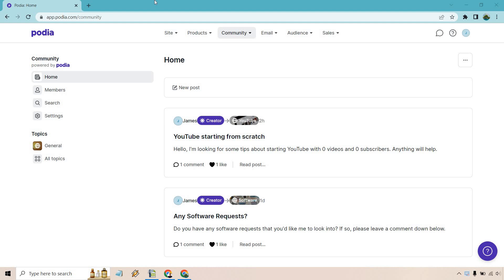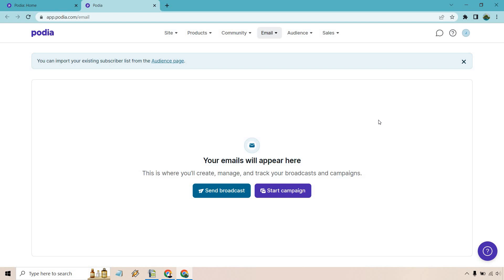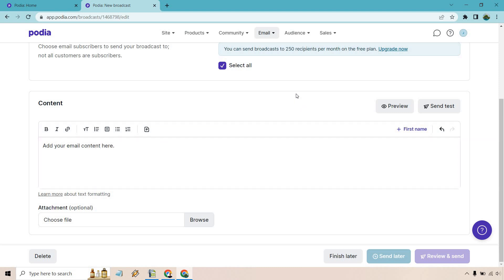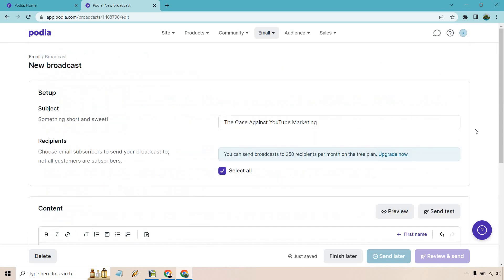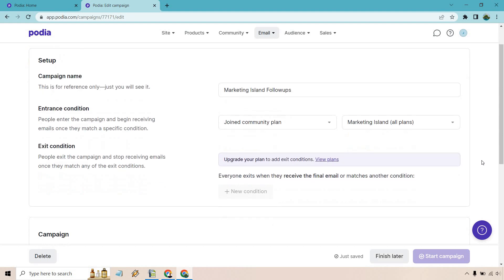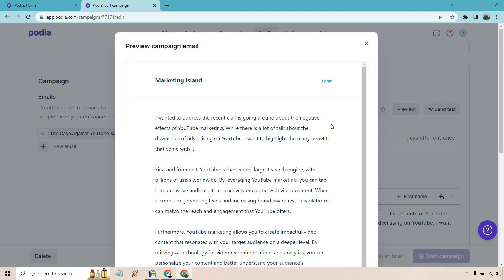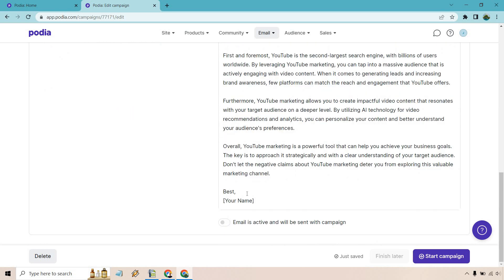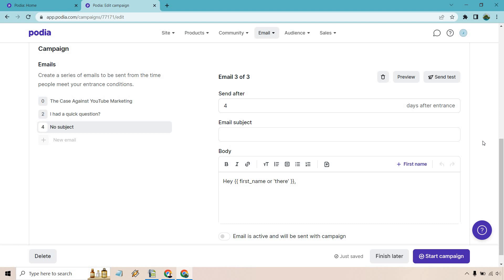Podia Email Marketing Feature (Podia Broadcast Newsletter & Campaigns)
Podia Email Marketing Tutorial Video

Yup, there are even some Podia email marketing features that you can utilize with this software platform. Here I will talking about how to setup and send a Podia broadcast newsletter, and even how to set up campaigns. It's all a pretty simple process, and you can follow along with me in the video.